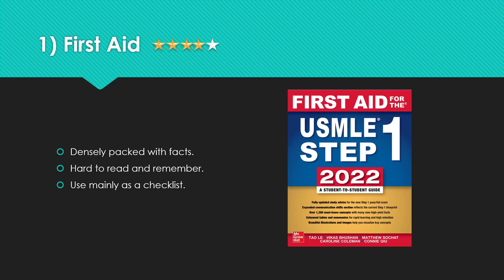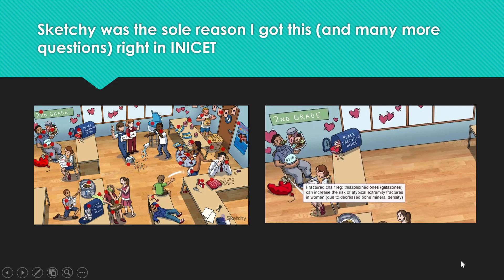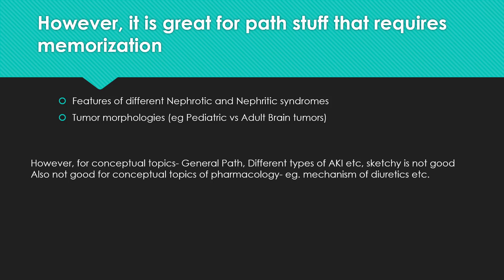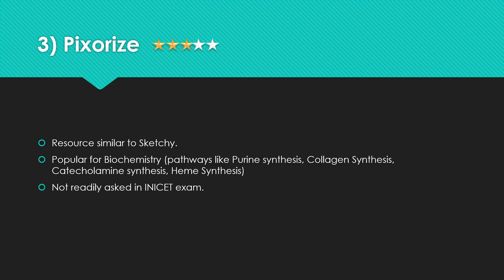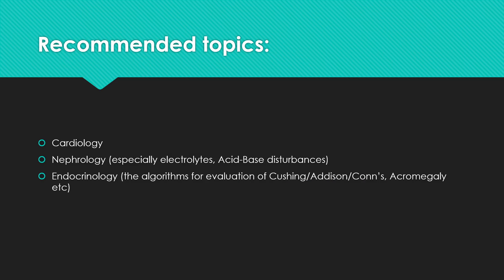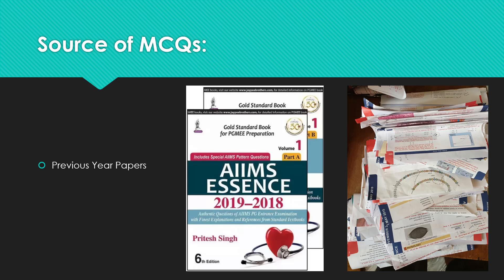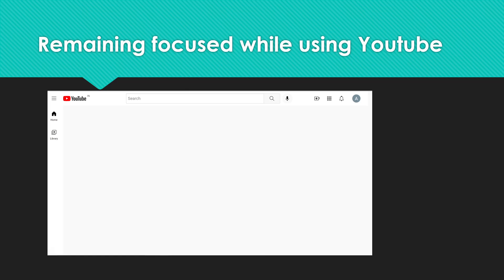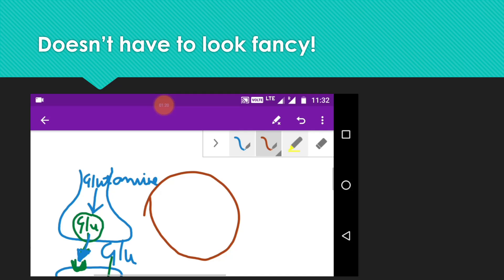Rank #5 INICET. All the resources I used.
This video is about all the resources I used during the preparation of the INICET exam.

Onlinemeded is NO LONGER FREE. Better stay away from it.

Check out the free videos of pathoma and sketchy from their website.

0:00 Resources that I used
0:05 Anki
0:17 First Aid
0:53 Sketchy
3:36 Pathoma
4:28 Pixorize
5:31 Onlinemeded
5:52 Uptodate
6:38 Other resources
6:54 Marrow Qbank
7:48 Youtube Channels
8:20 Youtube Extensions
9:00 Creating your videos